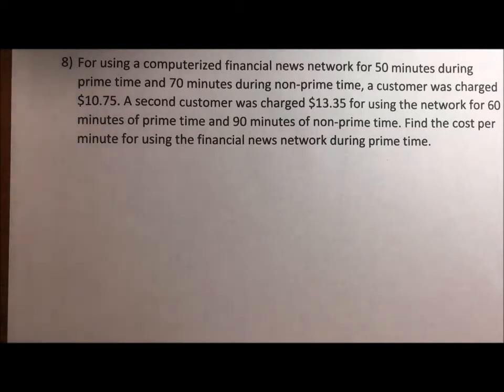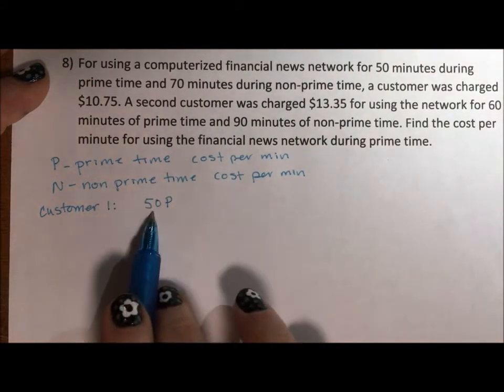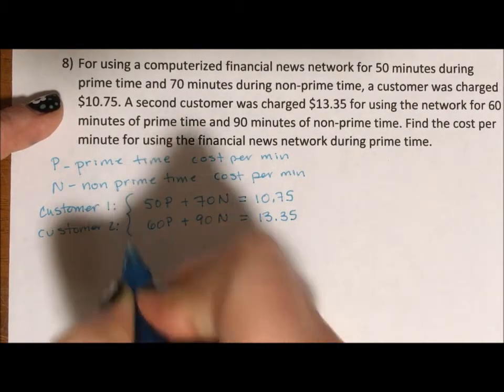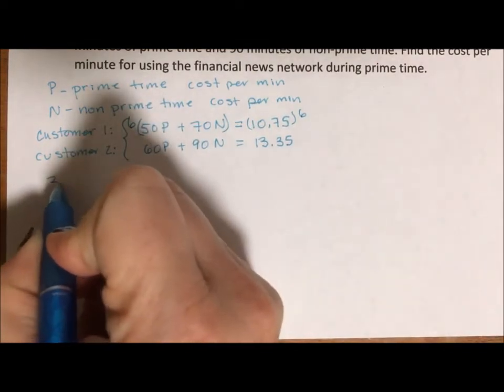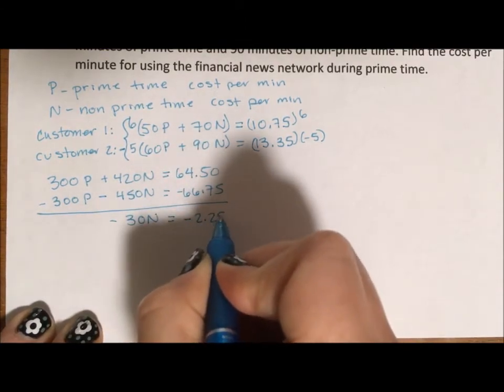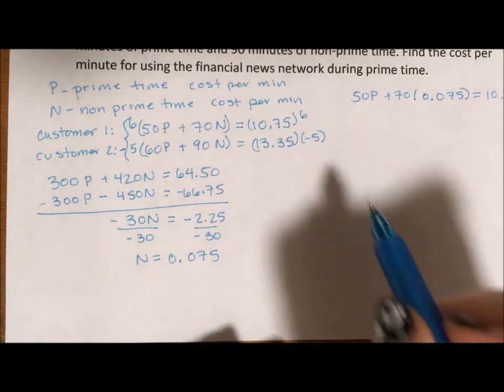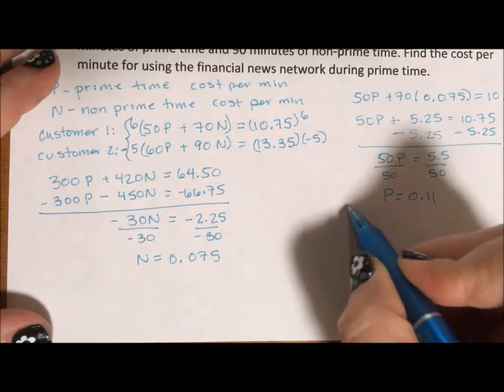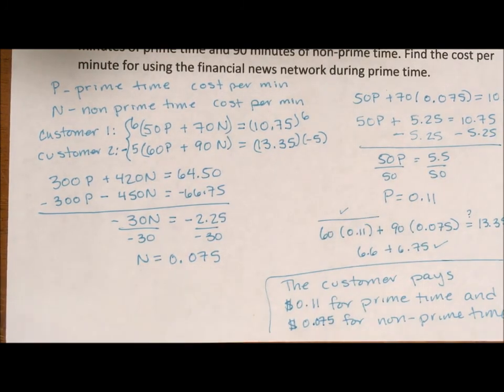Application of system of equations - news site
This video translates a problem where two customers are charged differently for prime time minutes and non-prime time minutes. The application is translated and solved using elimination.